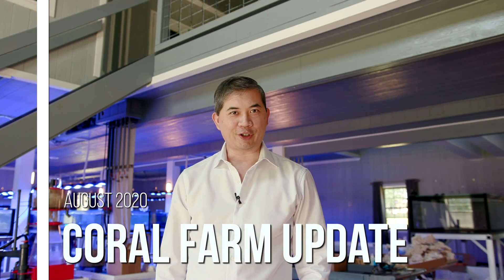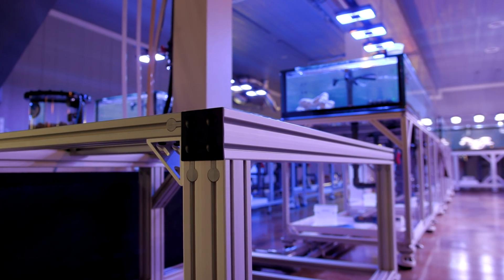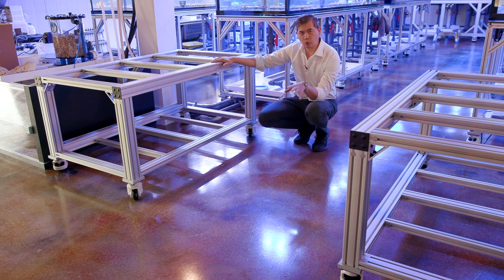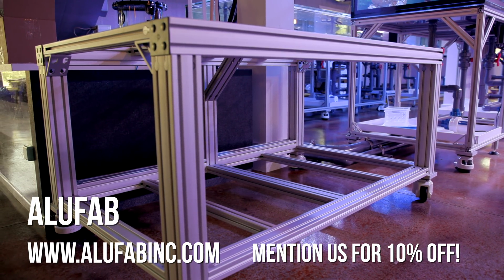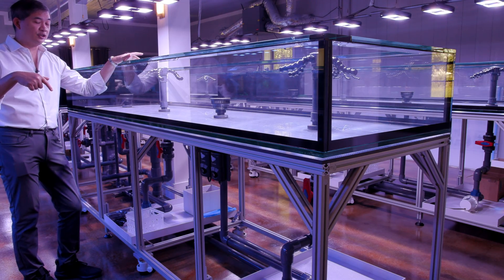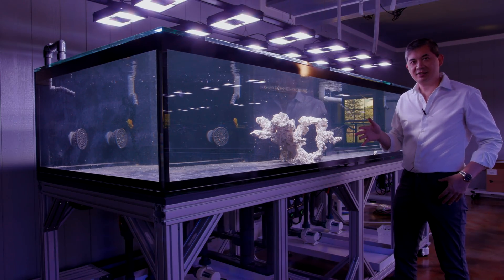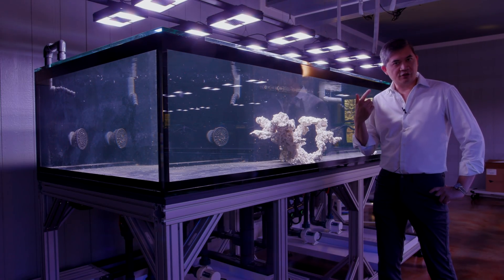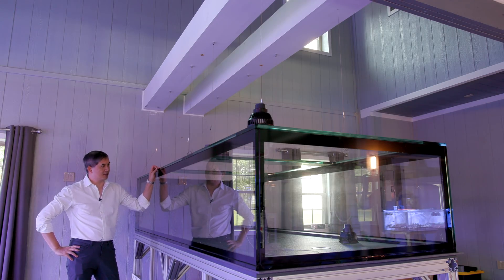August 2020 Coral Farm Update - Episode 18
We've made some decent progress so far on the coral farm but we are expecting a flurry of projects in the next 4-6 weeks.  This is an update on some of the things we've implemented so far and a look ahead to what's coming next at Tidal Gardens.

0:00 Introduction
0:38 Future Show Tanks
3:08 Set B Progress
4:17 SPS Show Tank Update
6:13 Peninsula Show Tank Update
8:44 GHL Controller
10:25 VCA Wave-Making Eductors
11:41 Cooling System Update
13:12 Conclusion
13:29 Credits